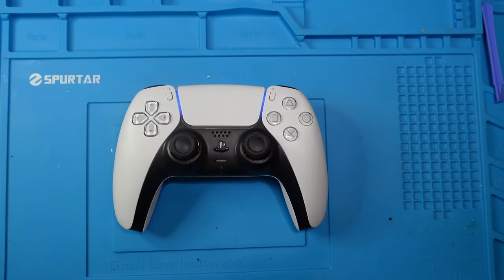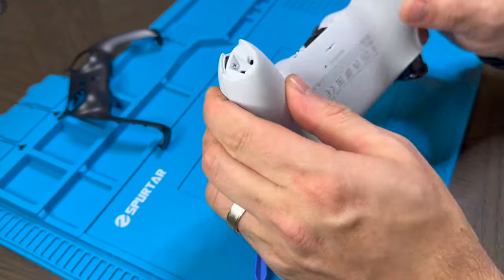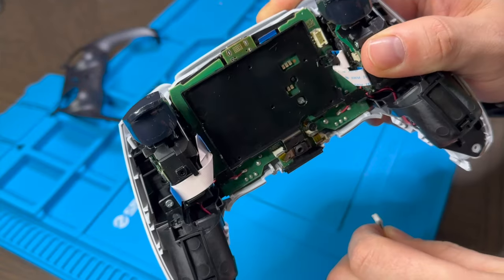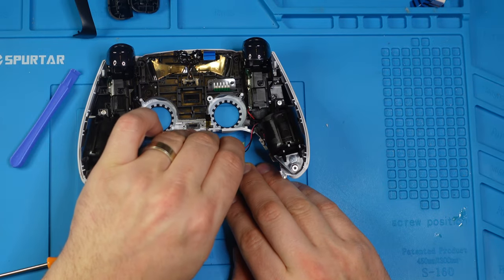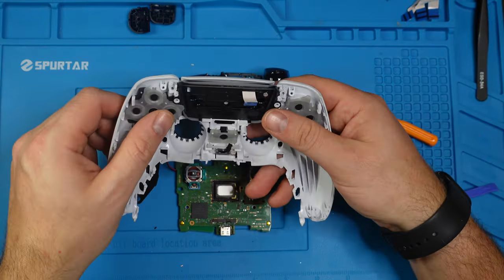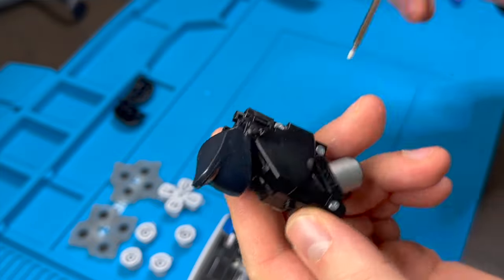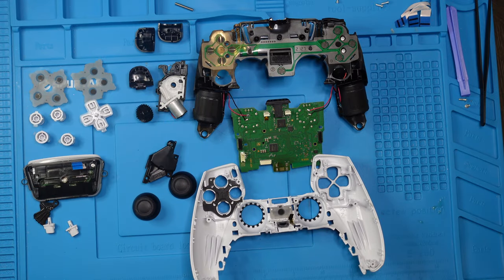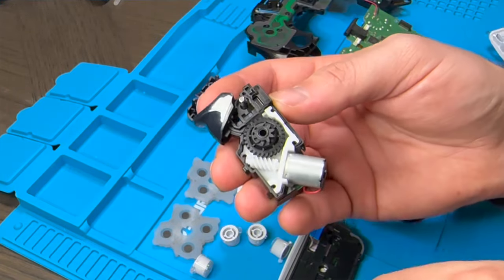PS5 DualSense Controller Tear Down Step by Step Guide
In this tutorial video, I will take apart and do a complete tear down of the Sony PS5 Dualsense Controller. There are many elements to taking apart the controller and beneficial if you want to do a repair, change the faceplates, fix the triggers or stick drift, repair unresponsive or sticky buttons, or you just simply want to open the controller to see how it works and what's inside.